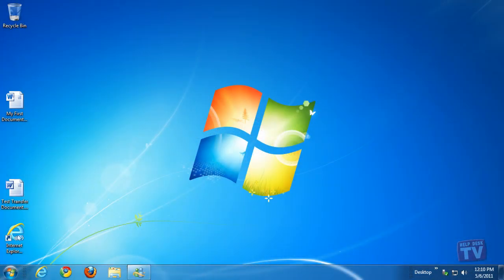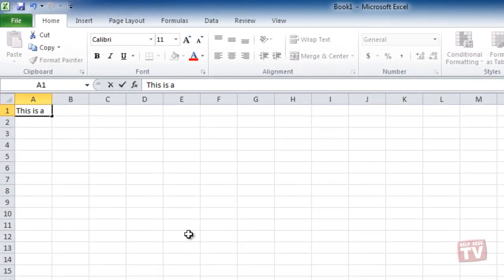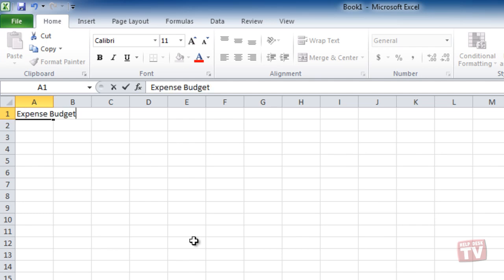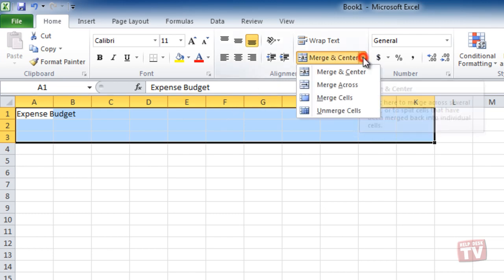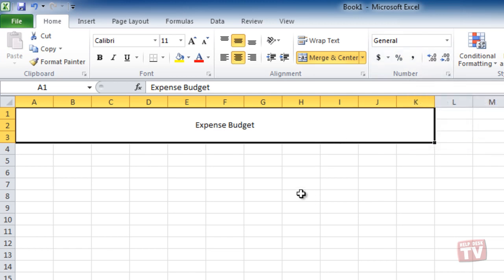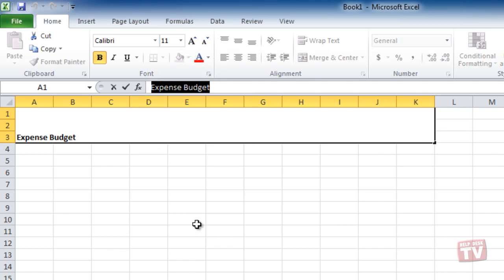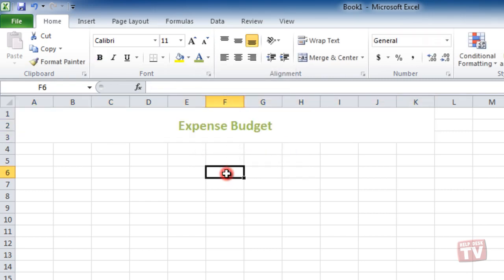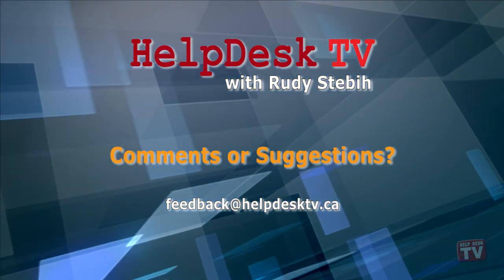Aligning and Formatting Text in Excel 2010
As you type the text into the cell, you may quickly find that the text overruns the default boundaries of the cells and that they will need adjusting to display your text more clearly and effectively.

IMPORTANT NOTICE: Due to YouTube's strict messaging policy we can no longer answer technical questions via YouTube.